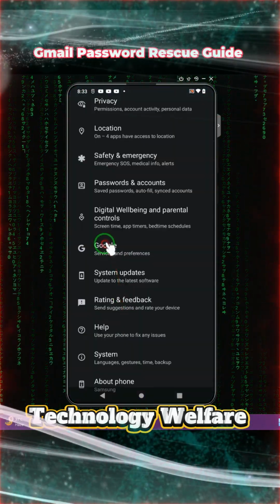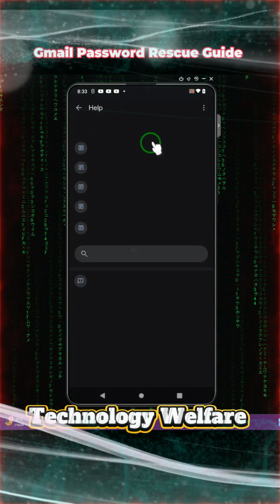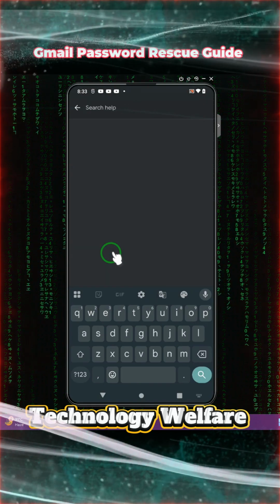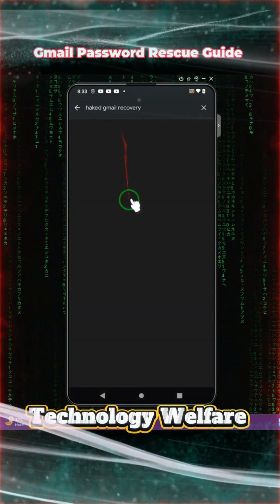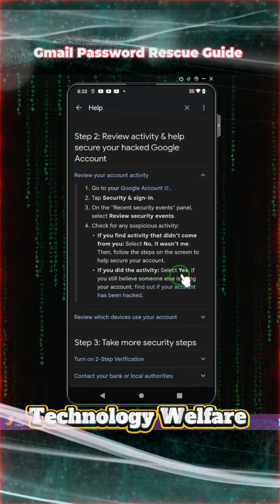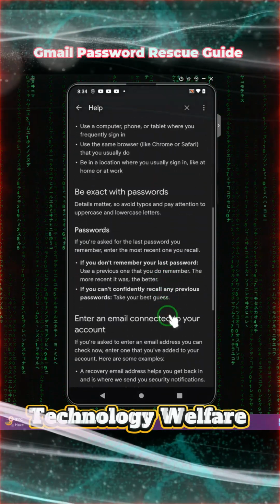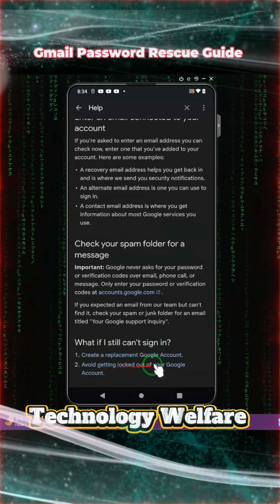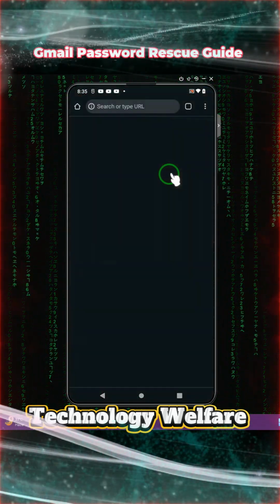How to Recover Gmail Account Without Recovery Email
blackghoda Locked out of your Gmail account with no way to recover it using your password, phone number, or verification code? Don’t panic — this video shows you how to recover your Gmail account step-by-step using official Google recovery methods, even if you don’t have access to any recovery options.

✅ In this video, you'll learn:
How to fill out the Gmail account recovery form correctly
What to do if you forgot your password and recovery info
Tips to increase your chances of successful recovery
How to contact Google support (if needed)
⚠️ No third-party tools or apps!
This is a safe, working, and updated method for 2025.